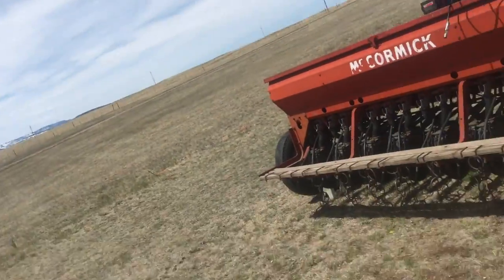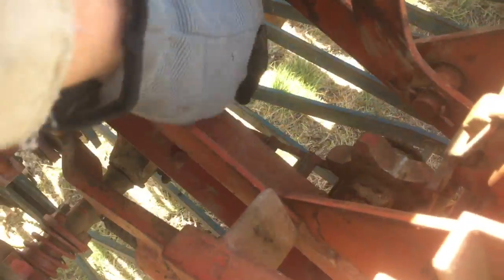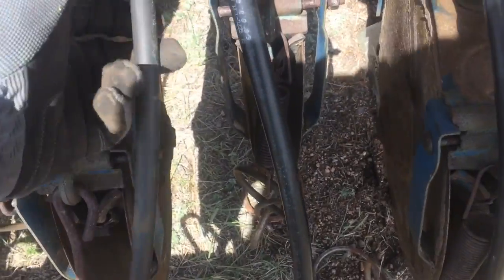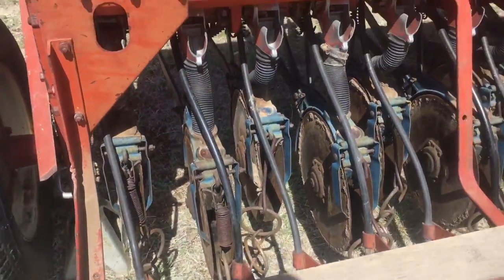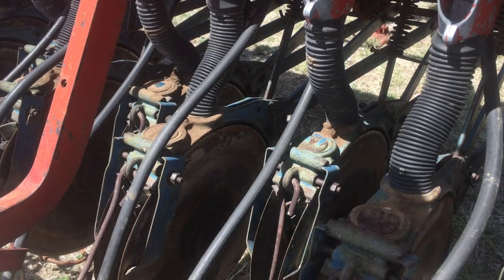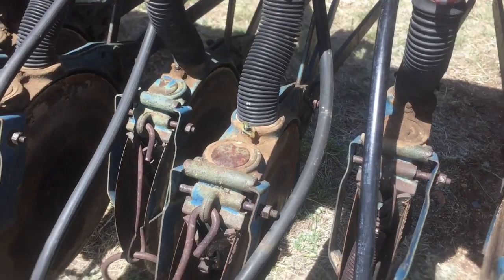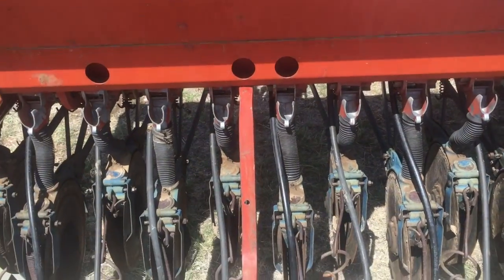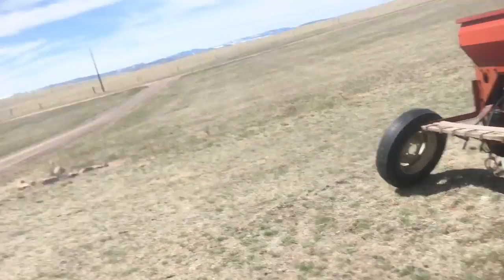The IH Model 10 seed drill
Checking out the IH model 10 drill, along with some Milwaukee cordless tools.

The impact wrench:

The grease gun:

Why am I wearing a cast?